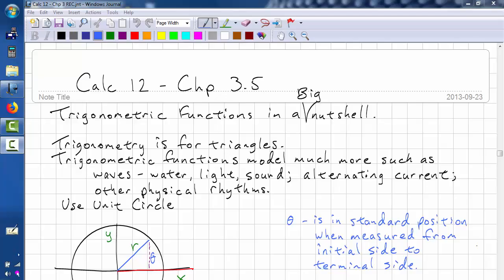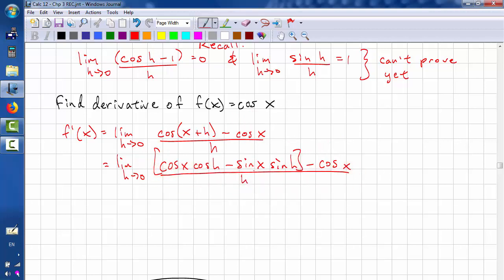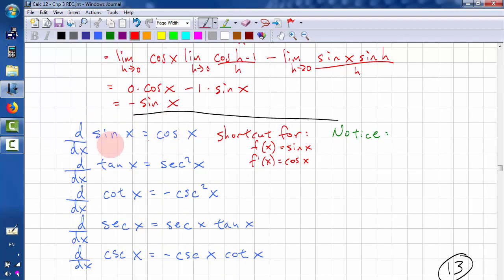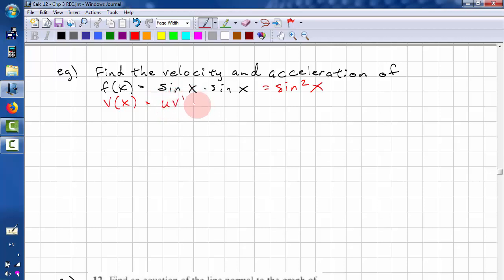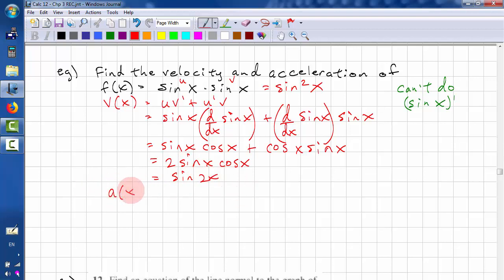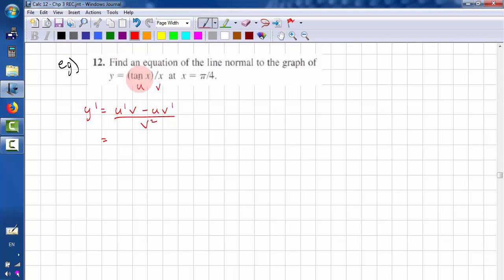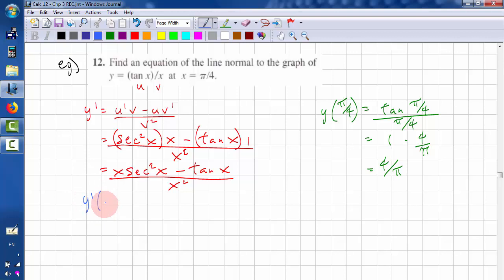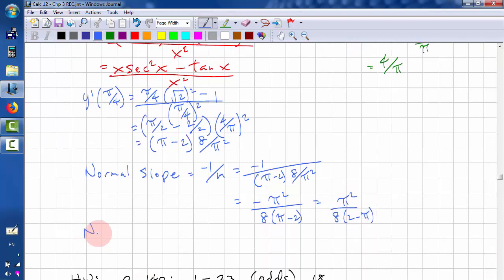Calc 12 Chp 3.5 (2018) - Derivatives of Trig Functions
We look at derivatives of trigonometric functions and we also look at the proof for the derivative of cosine.  We also have a quick look at some trig identities

Markers

0:00 - Trig Fns
0:28 - Trig Identities
0:59 - Proof of Cosine Derivative
3:38 - Derivatives of other trig fns
5:16 - Example 1
9:01 - Exercise 12